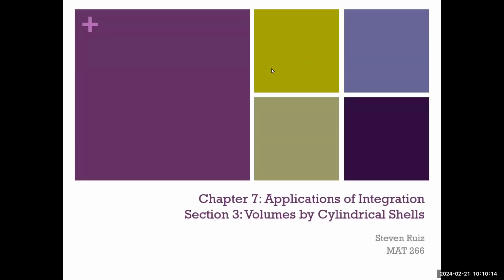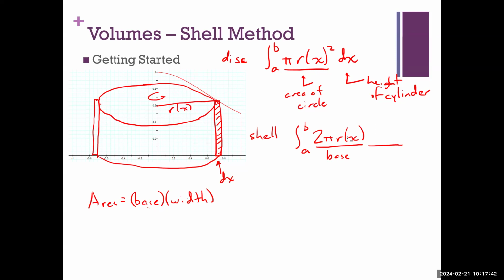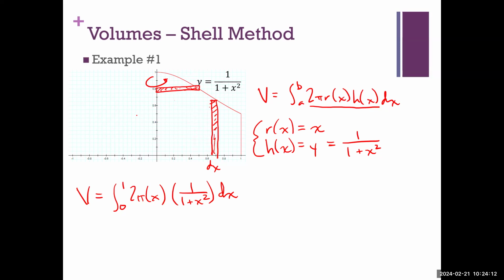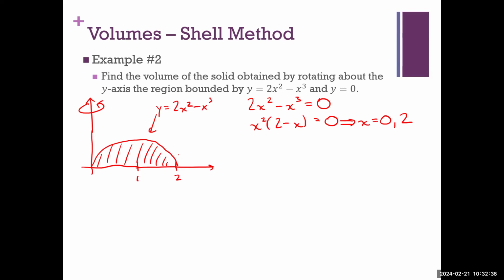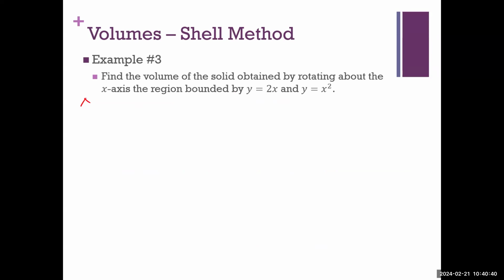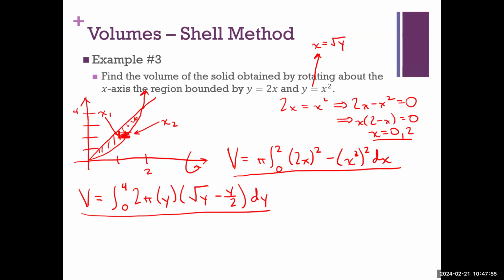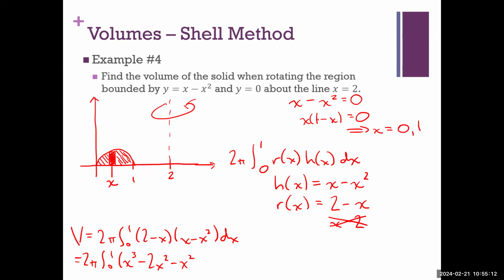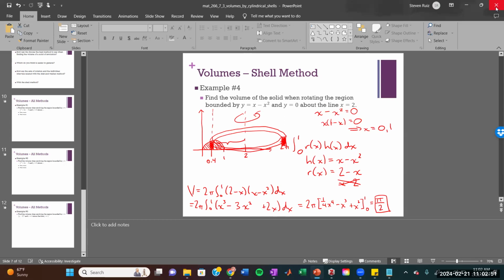GMT20240221 171012 Recording as 1920x1080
0:00:00 - Volumes by cylindrical shells